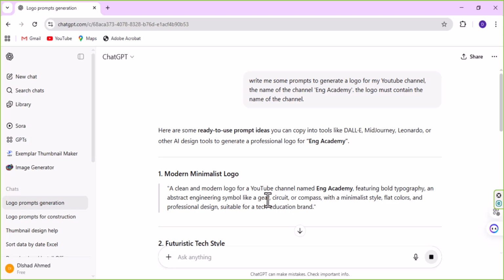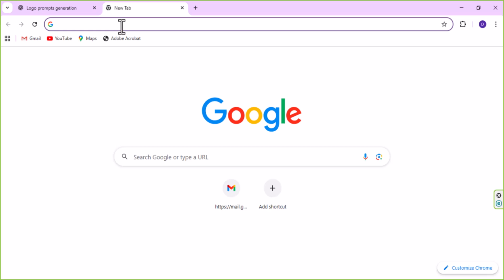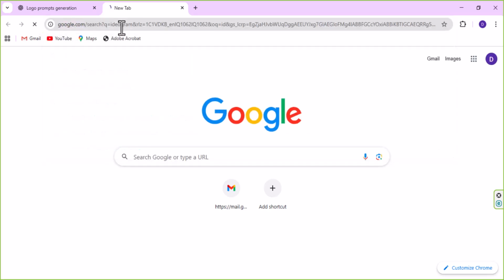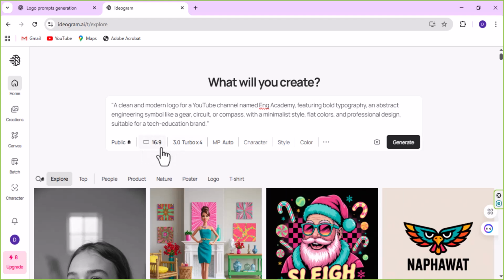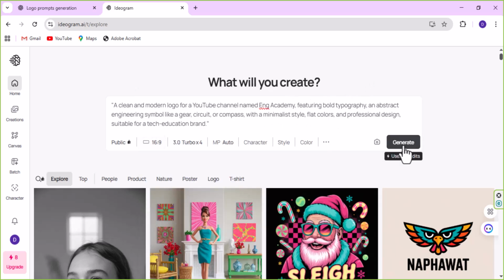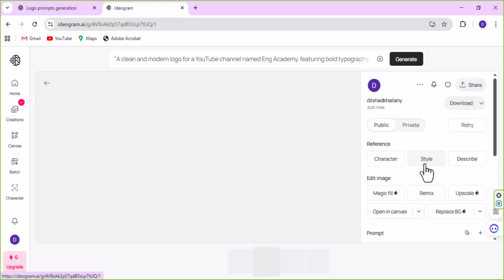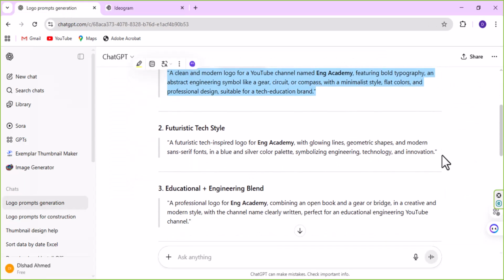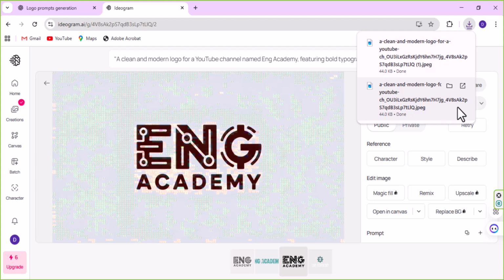Create Stunning Images with AI — Free & Easy Tutorial!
AI is changing the way we design! 🌟 In this video, I’ll teach you how to generate incredible images for free using powerful AI tools (chatGPT). Perfect for YouTube thumbnails, social media posts, or creative projects.